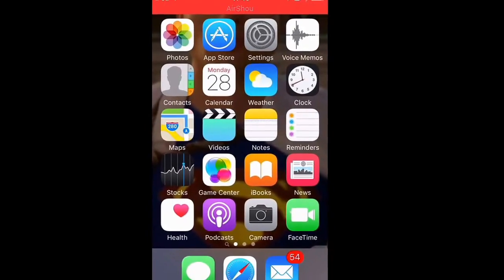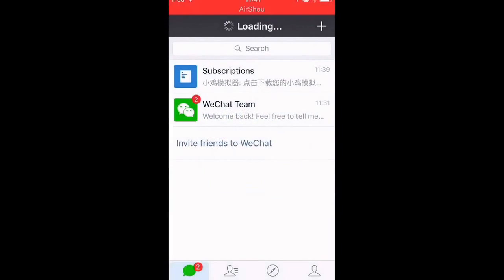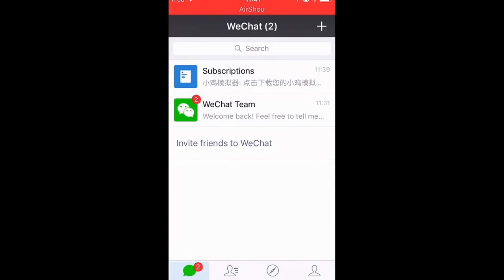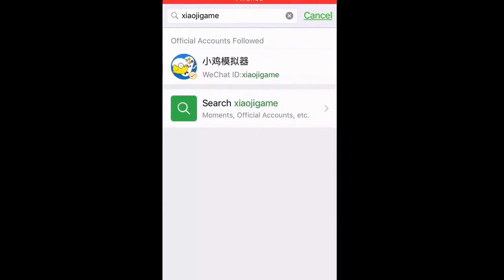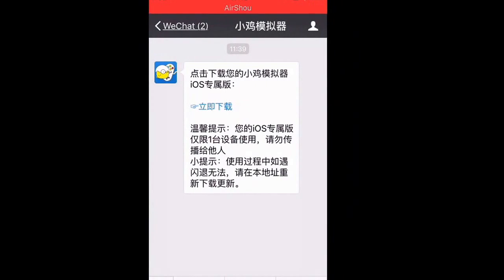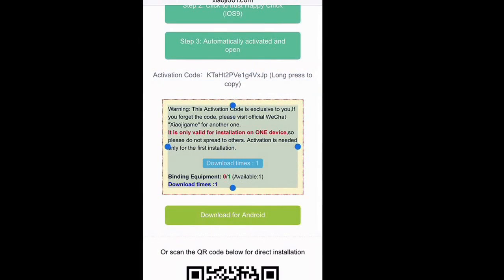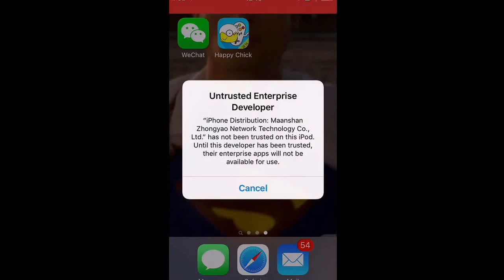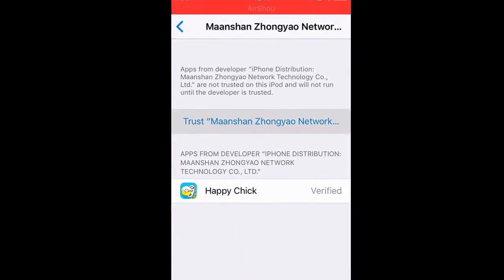Install Happy Chick Multi-Emulator on iPhone/iPad/iPod T running iOS 9-9.2.1/9.3 NO JAILBREAK FREE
Install WeChat
Search: xiaojigame
Download from link
Copy activation code
Trust Happy Chick
Don't Allow camera access
Paste activation code
I FORGOT TO MENTION THIS IN THE VIDEO!
To get games search for the game you want then click into it (MAKE SURE IT SAYS EITHER 'EN' OR 'EU'!) then hit download.